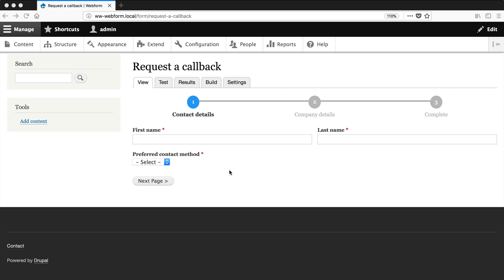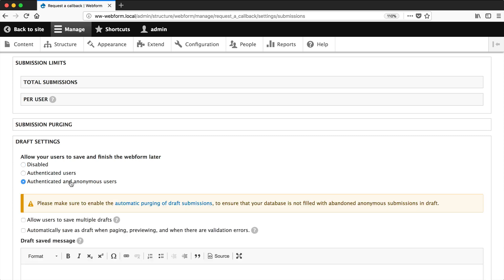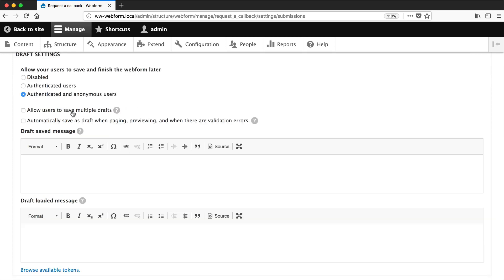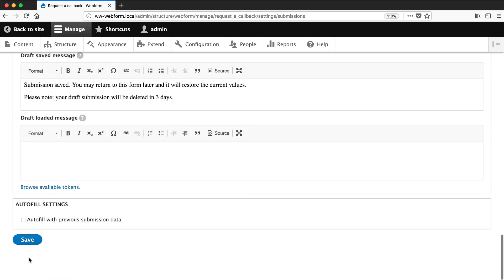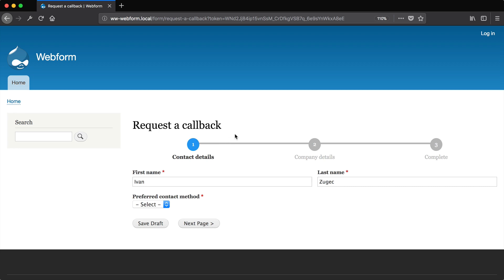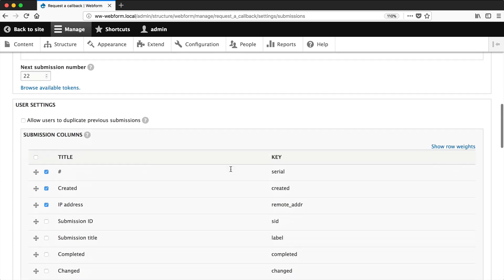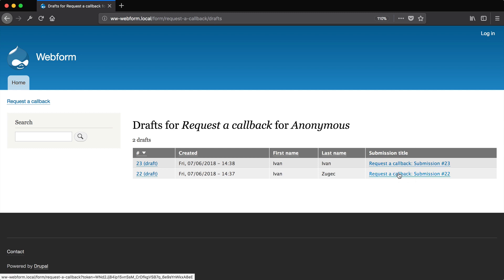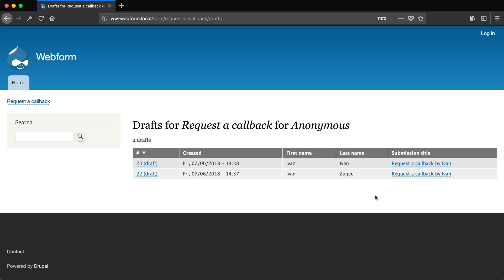Using Webform in Drupal 8, 3.2: Allow Draft Submissions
Learn how to allow users to save draft submissions.